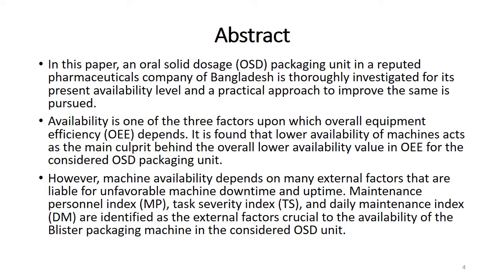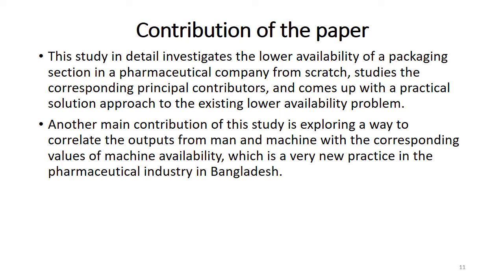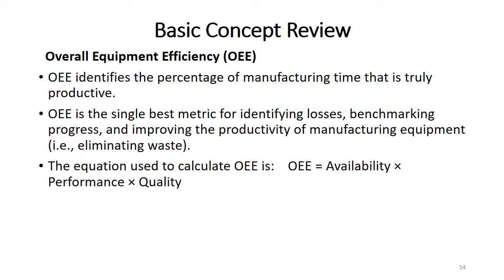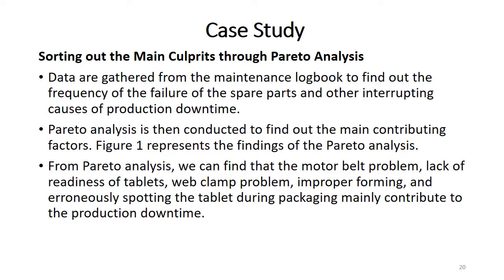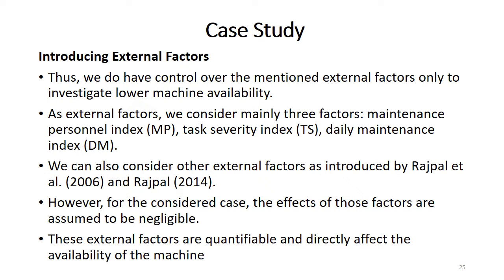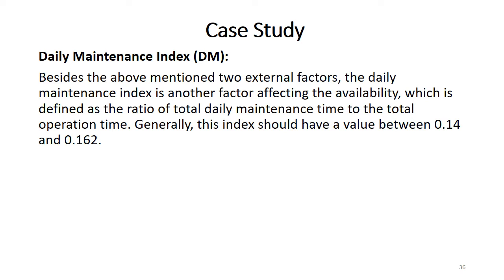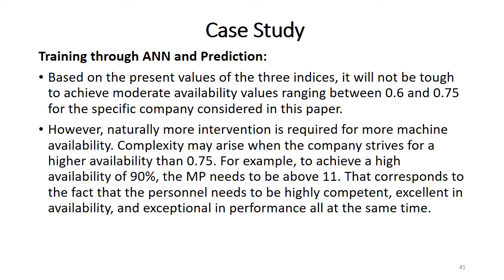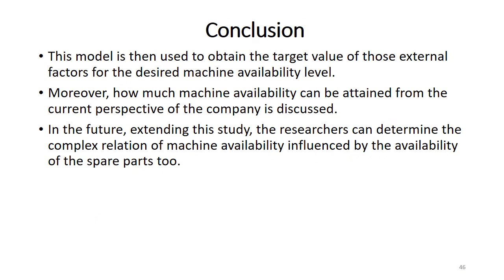ID 414 - IEOM Society International 2020 Dubai Conference Presentation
ID 414   Examining Availability of a Packaging Unit: A Pharmaceutical Case
Md. Galib An- Noor Amio, Shibshankar Dey, Faisal Mahmud, Bangladesh University of Engineering and Technology  Dhaka, Dhaka, Bangladesh